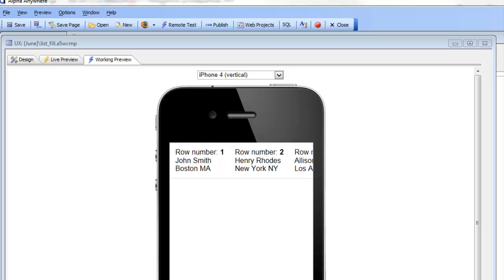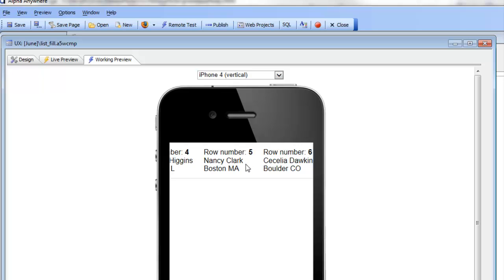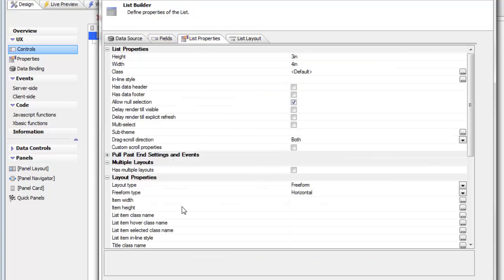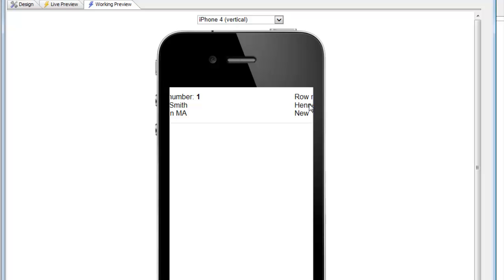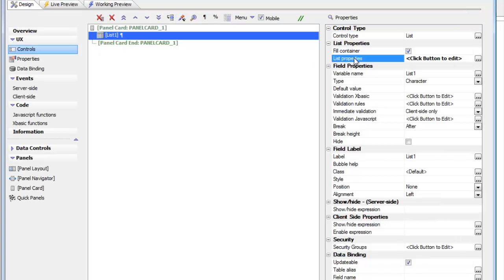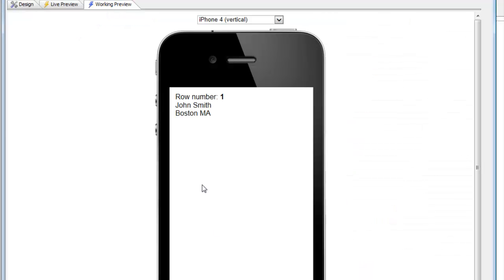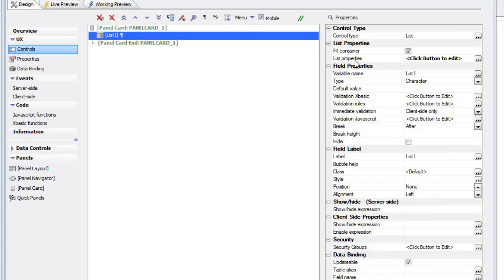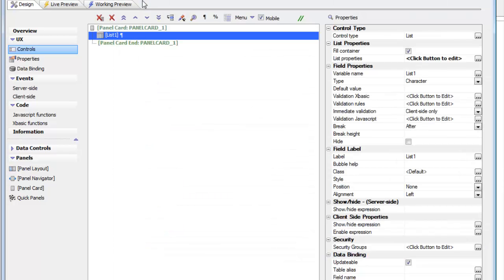Alpha Five V12 UX Custom list fill and scroll Part 1 and 2